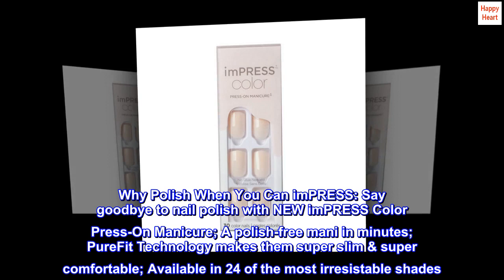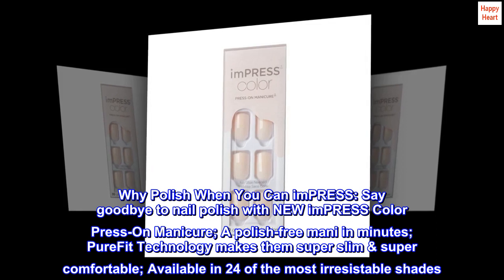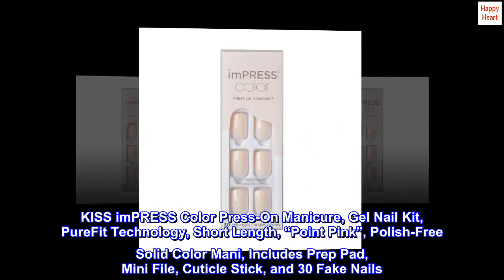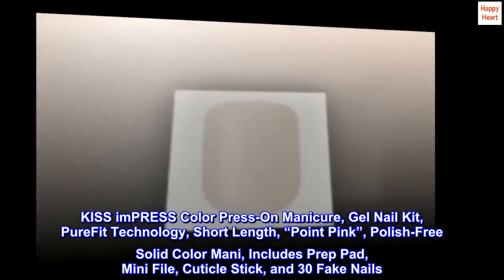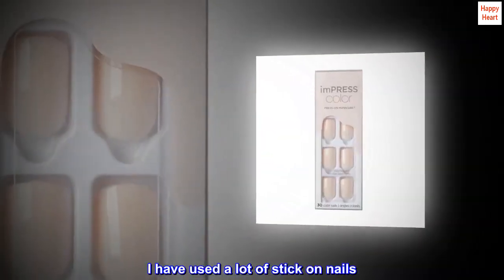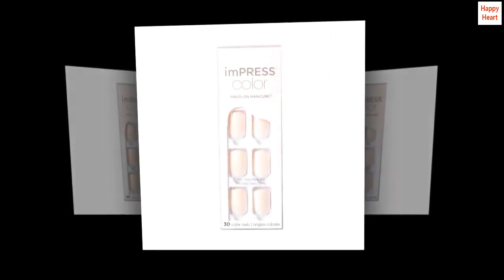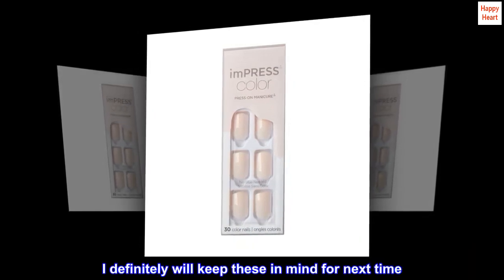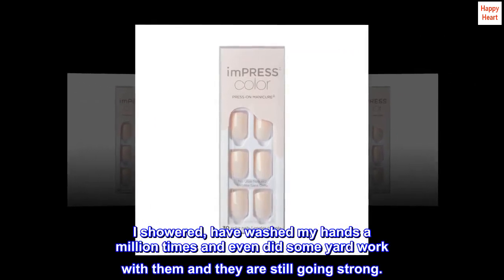KISS imPRESS Color Press-On Manicure, Gel Nail Kit, PureFit Technology, Short Length, “Point Pink”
Why Polish When You Can imPRESS: Say goodbye to nail polish with NEW imPRESS Color Press-On Manicure; A polish-free mani in minutes; PureFit Technology makes them super slim & super comfortable; Available in 24 of the most irresistable shades
KISS imPRESS Color Press-On Manicure, Gel Nail Kit, PureFit Technology, Short Length, “Point Pink”, Polish-Free Solid Color Mani, Includes Prep Pad, Mini File, Cuticle Stick, and 30 Fake Nails
Impressed with how long they stayed on
I have used a lot of stick on nails. I'm can't have nail polish at my job. Got them for a wedding and was extremely impressed. These were the first and only set of press on nails that stayed on for longer than a day. I definitely will keep these in mind for next time. I'm on day 2 with all 10 nails still on. I showered, have washed my hands a million times and even did some yard work with them and they are still going strong.